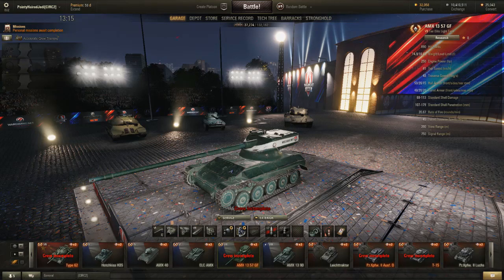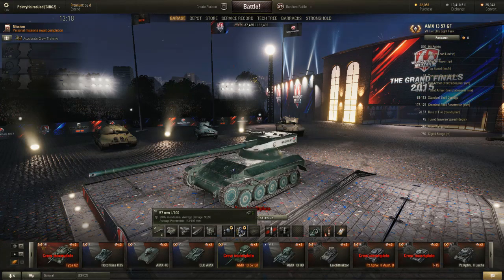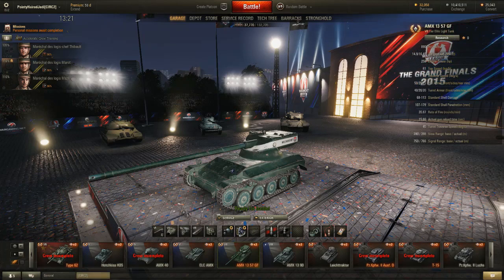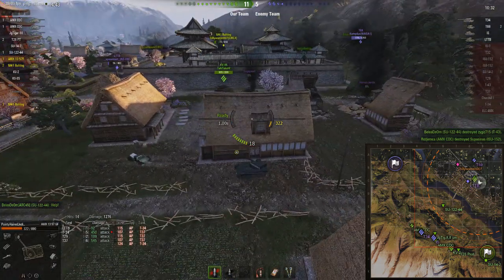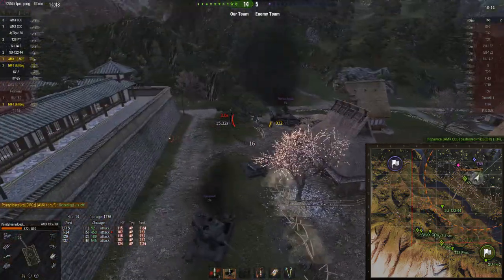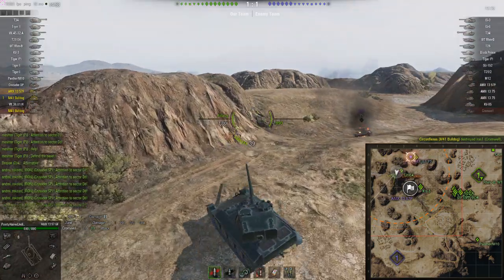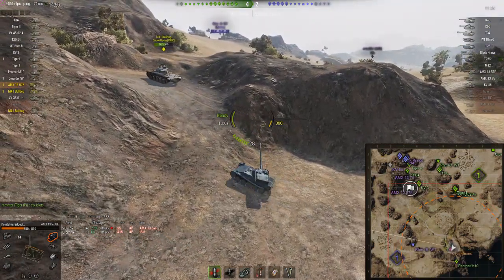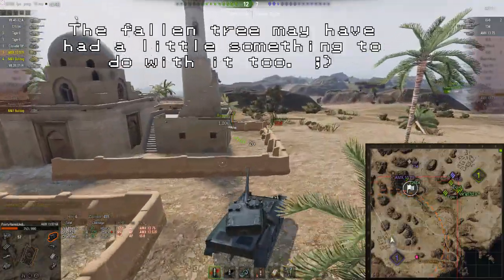First Look // AMX 13 57GF / "Pepé le Pewpew"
It's small, has a white stripe, and (probably) a ridiculous French accent - it is of course the latest premium to be added to the game, the AMX 13 57.

For more information on the Specialist Global Tank Academy training clan, check out their

Mods list: J1mB0's Crosshair, Locastan's Minimap & Extended Stats, Kodos' Hitlog+Damagelog, Gnomefather's Historical Gun Sounds (9.4 and prior)